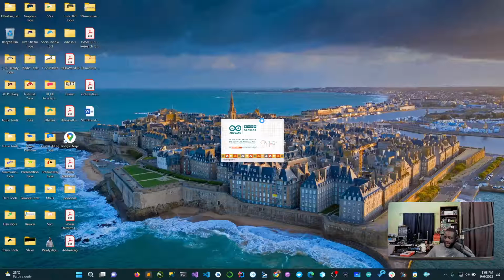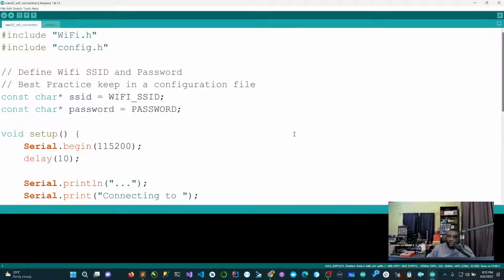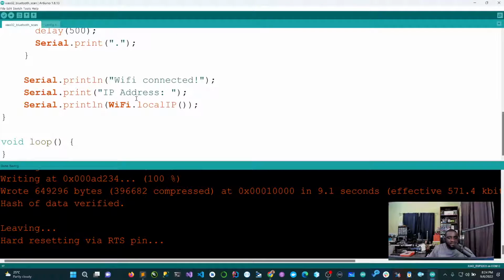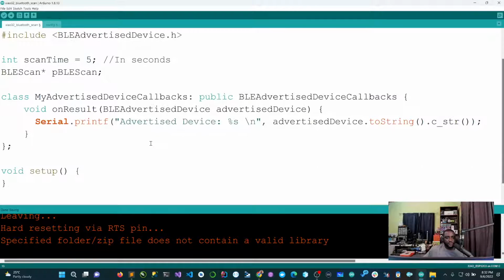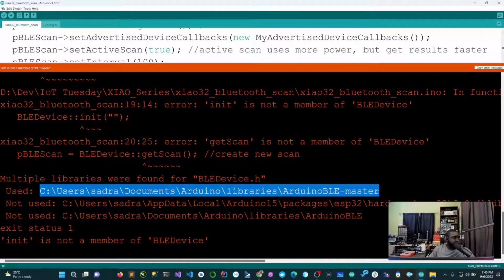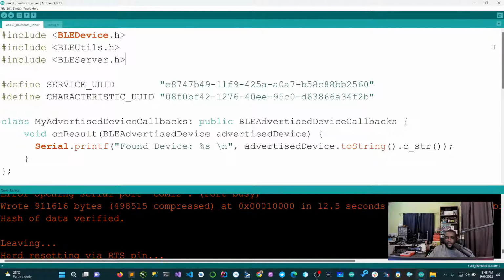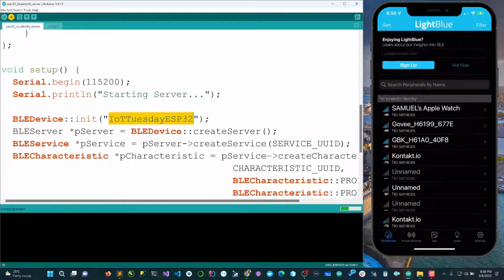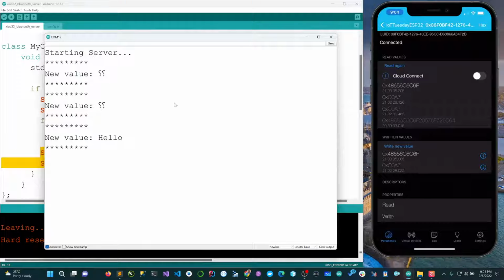IoT Tuesday #073: SeeedStudio XIAO ESP32C3: Connectivity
Connectivity aids in different forms of communication with our IoT Solutions. Join me. Let's learn how to connect our XIAO ESP32C3 via wifi and Bluetooth.